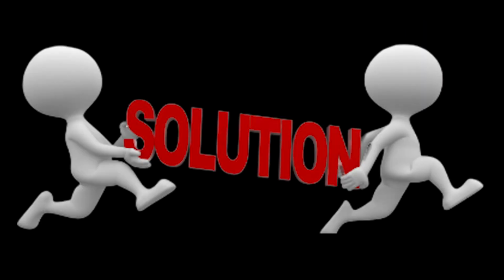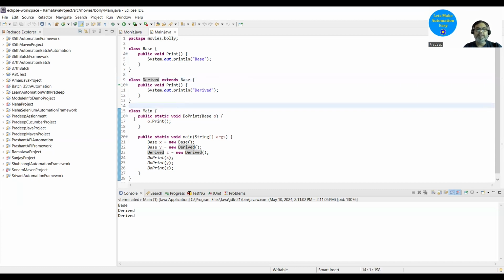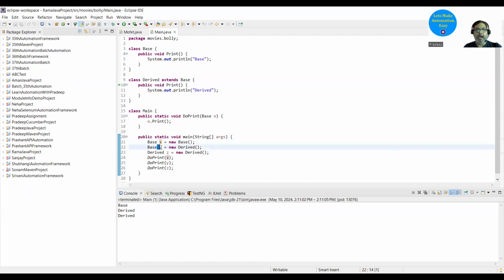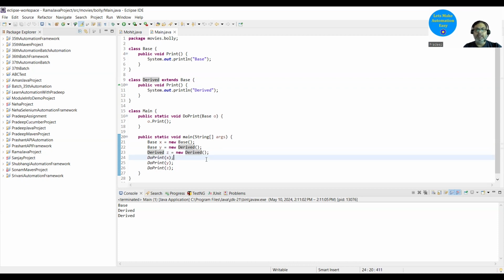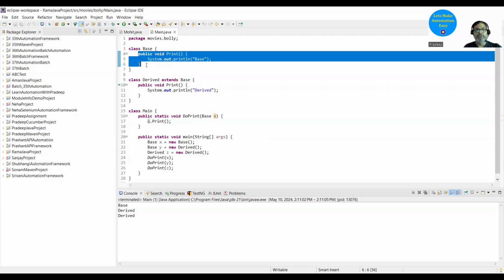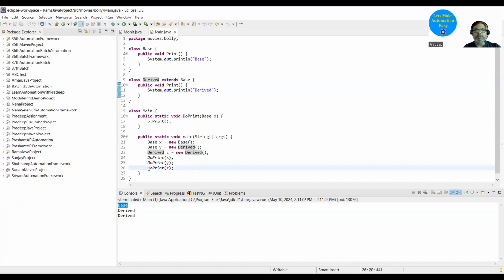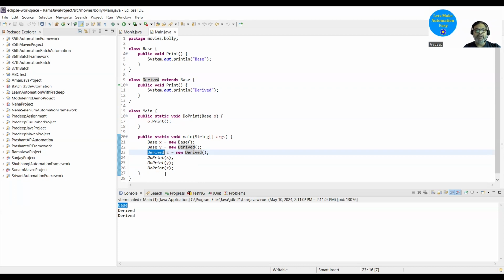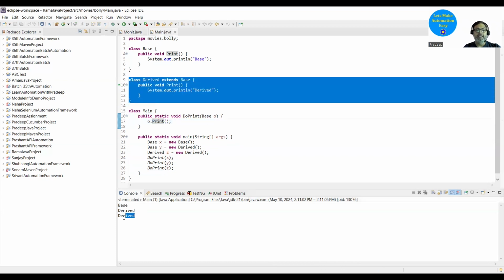Java Output Program for Interviews with Explanation